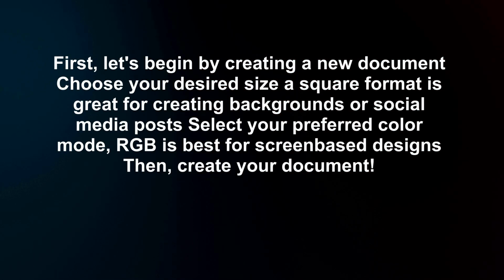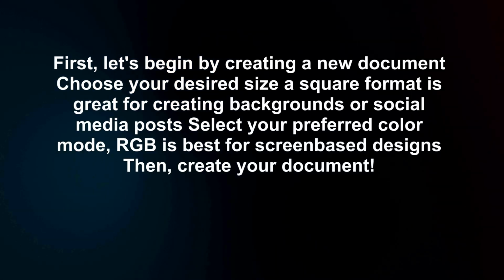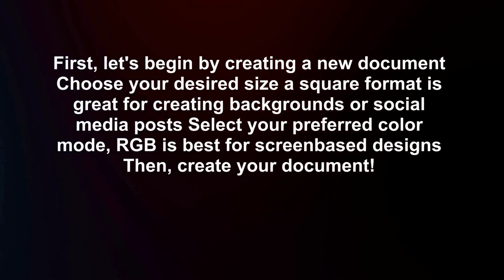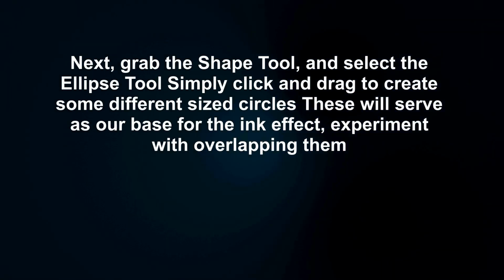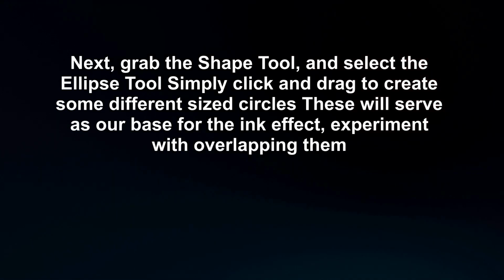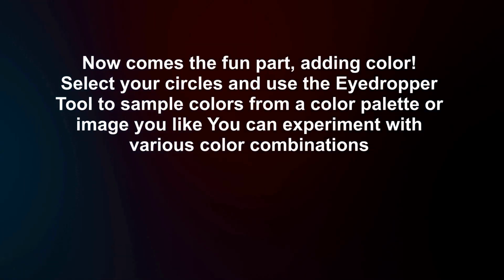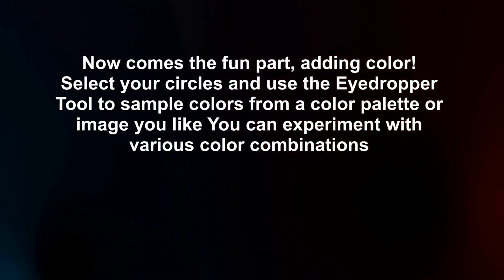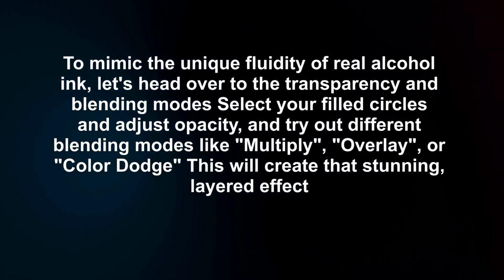How to Make Alcohol Ink Adobe Illustrator - GUIDE!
How to Make Alcohol Ink Adobe Illustrator: Create stunning artwork through the use of digital alcohol ink effects, experimenting with color, transparency, and blending. Explore different artistic styles for original designs and effects. Go wild with your ink!

00:00 Intro
00:08 Creating a New Document
00:25 Creating Circles
00:35 Adding Colors
00:48 Transparency and Blending Modes
01:05 Applying Effects
01:22 Experimenting with Styles
01:38 Adding Details
01:49 Conclusion